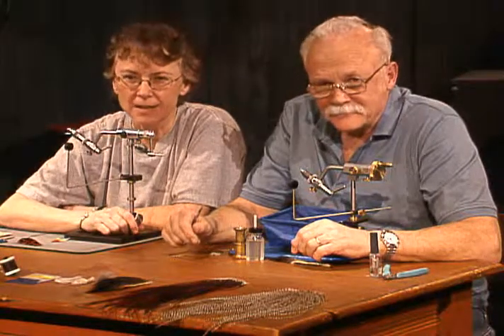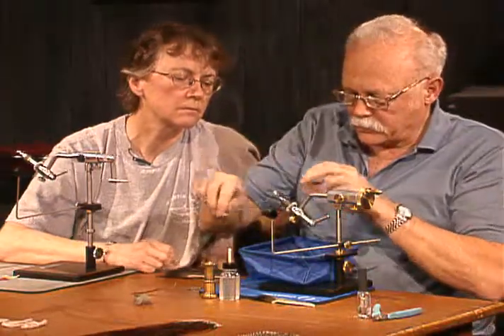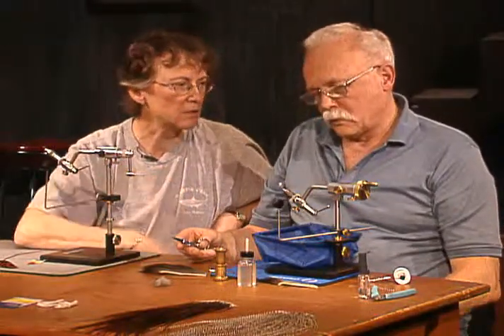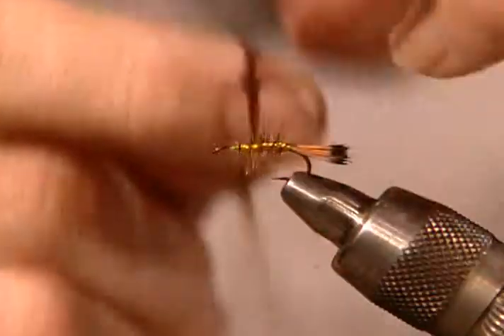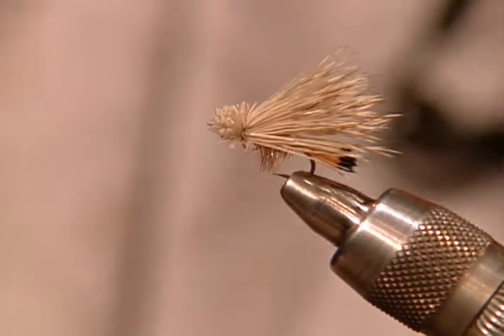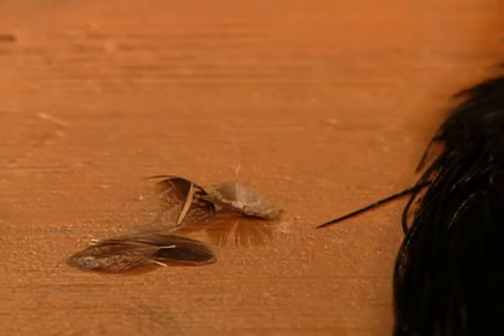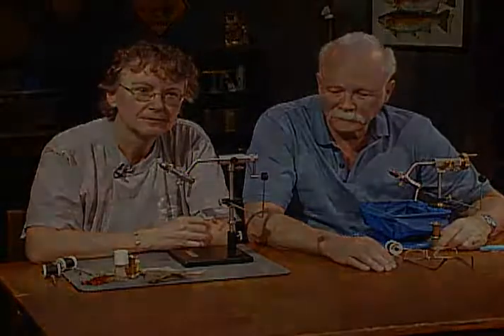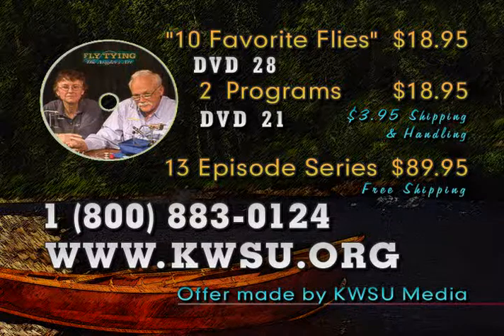Parachute Adams, Deer Hair Caddis, Mother’s Day Caddis by LeRoy Hyatt & Carolyn Sells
LeRoy Hyatt & Carolyn Sells ...

Parachute Adams (Dry)
Deer Hair Caddis (Dry)
Mother’s Day Caddis (Emerger)